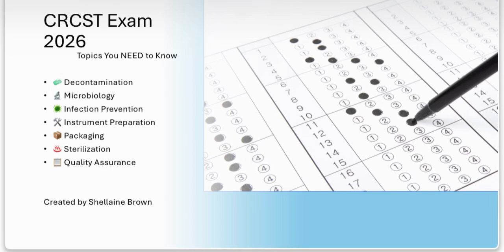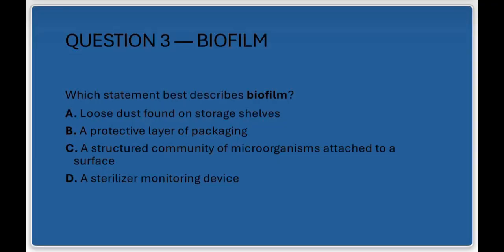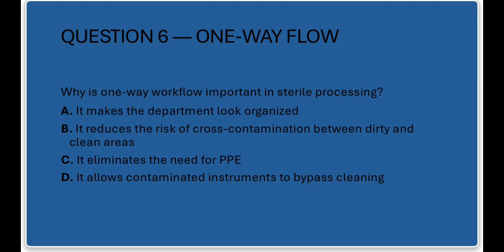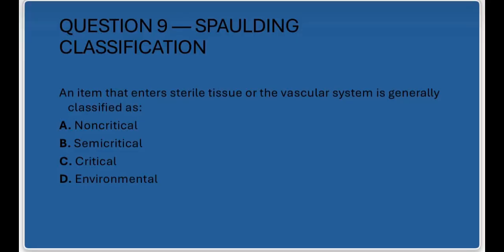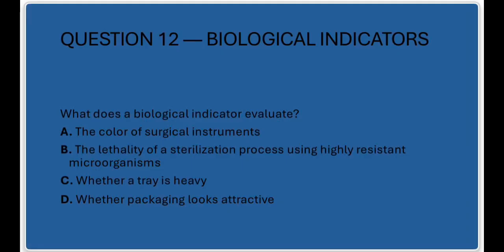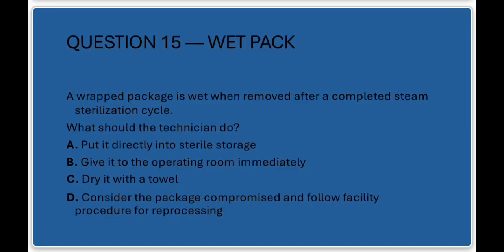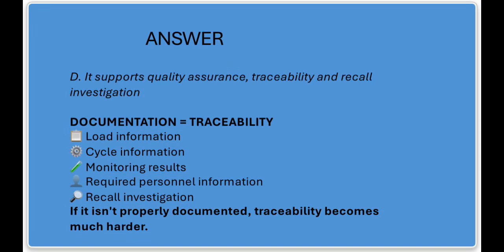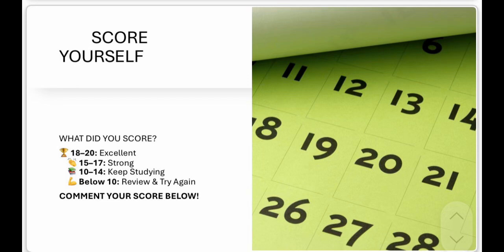2026 CRCST STUDY LIKE EXAM TOPICS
These are original practice questions created for educational and study purposes. They are not official CRCST examination questions and are not presented as questions taken from any certification examination. EDUCATIONAL CONTENT ONLY. Don’t just memorize the answer. Understand the WHY behind the answer. education healthcarecareers fypシ sterileprocessing healthcare crcst fypシ゚viral